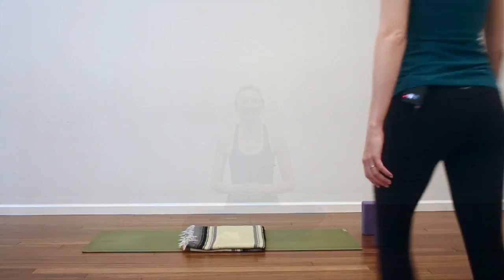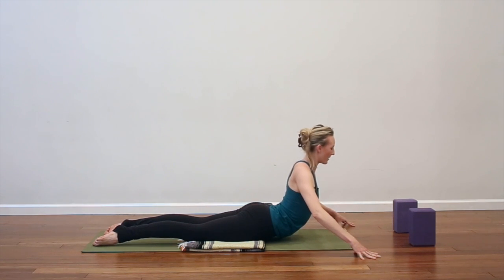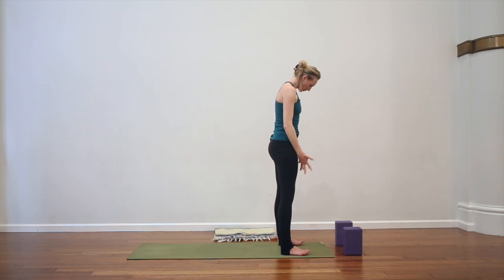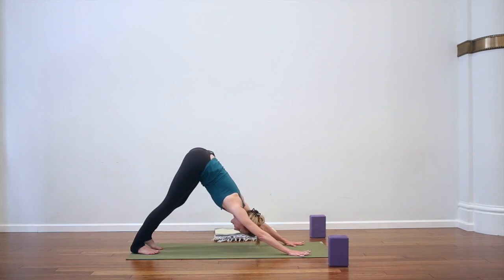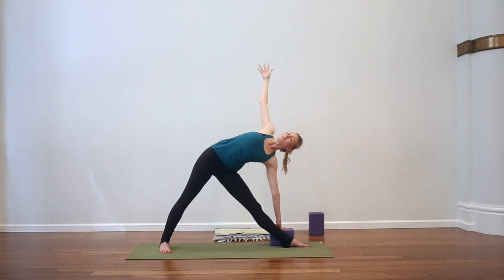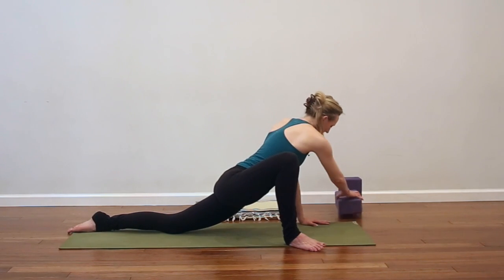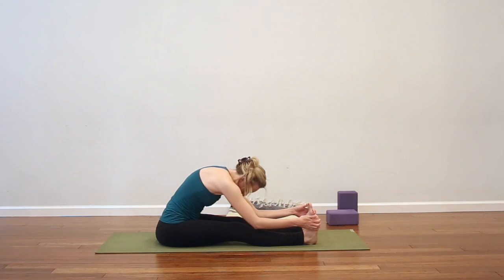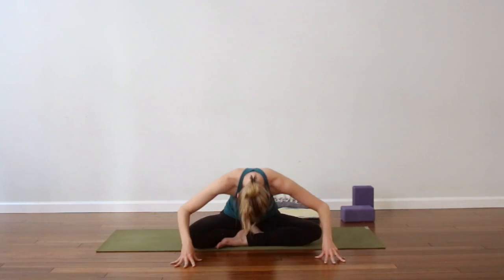Hatha Yoga Flow How to Improve Your Flexibility and Alignment | Yoga for All Levels [45-Min]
Hatha Yoga Flow How to Improve Your Flexibility and Alignment
Yoga for All Levels including Beginners [45 min Free Yoga Class]
Learn how Hatha Yoga can help you in this Free Hatha Yoga Class.

Improve & refine your alignment with me - Hatha Yoga Flow 45 minutes! All Levels!

In this Full Hatha Yoga Class you will be learning how to increase your flexibility and improve your overall alignment using Hatha Yoga Flow Principles!

??Questions??

In this class we will focus on alignment above all else. You could align and refine your standing poses in order to take them to the next level. See you on the mat!